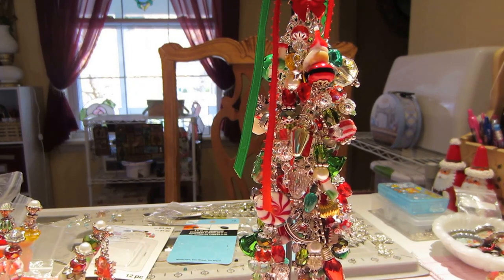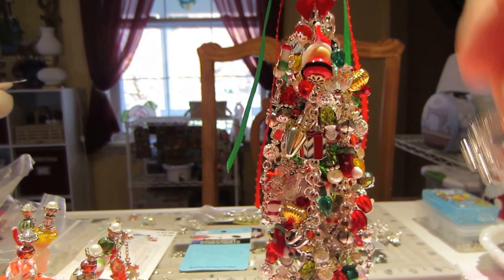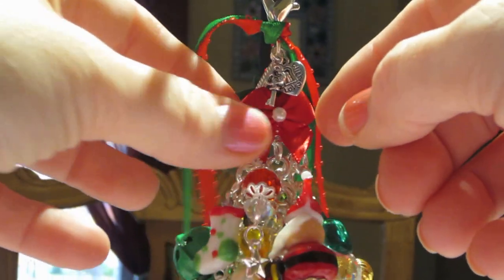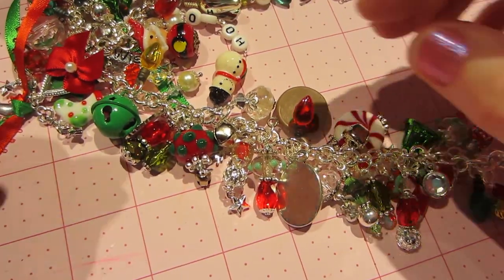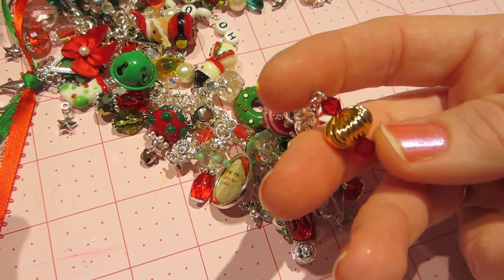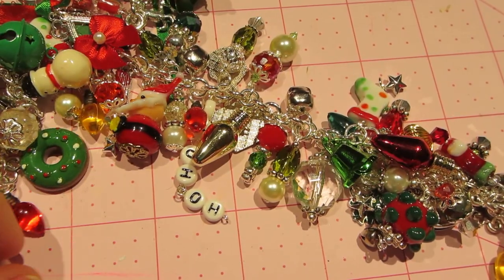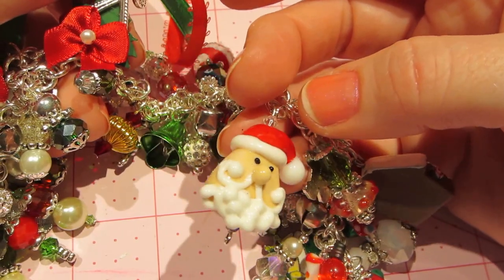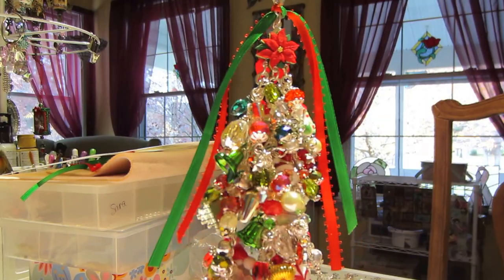Christmas Chunky Charm ala Ana Llanes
OMG! I love how this turned out. I took the ribbon off, just wasn't perfect. Thank you Ana for the inspiration. TFW, Sara